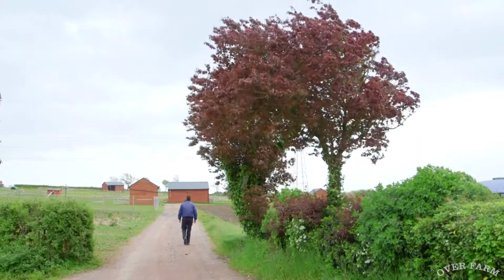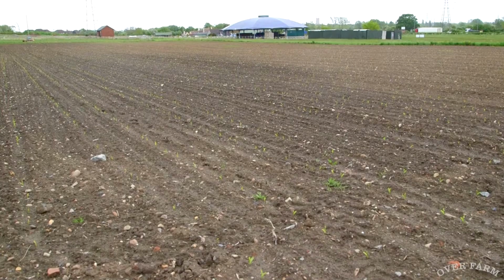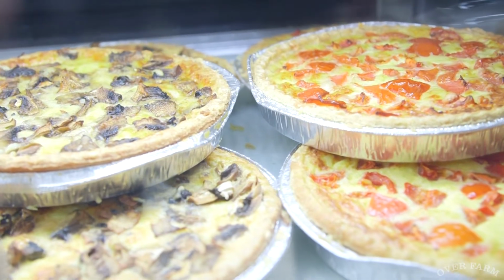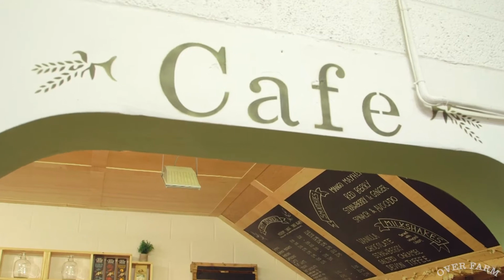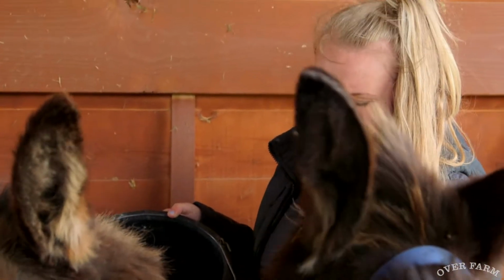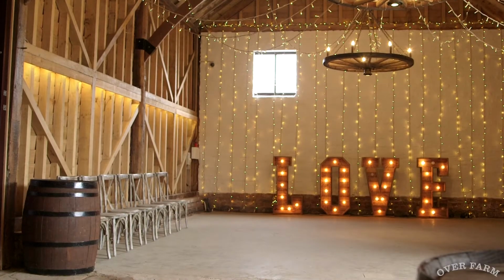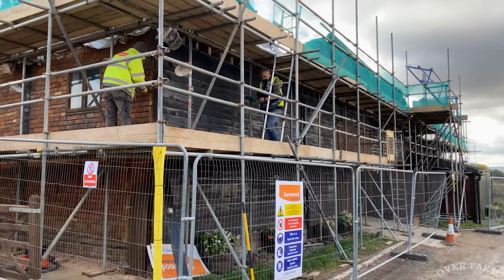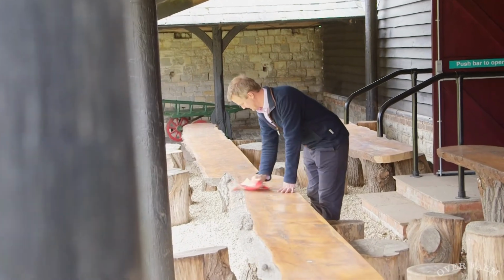Down on the Farm - Part 15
This month we're chatting about the weather's impact on the farm, our new café, the updates to our wedding venue, and taking care of our animals...